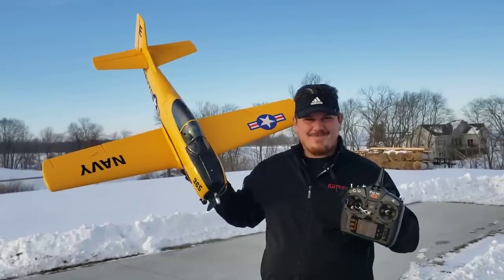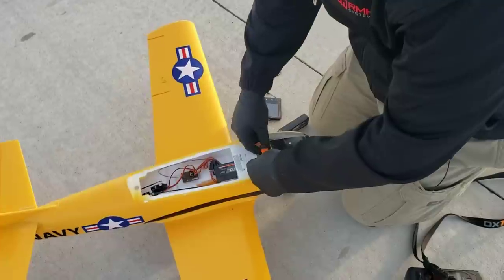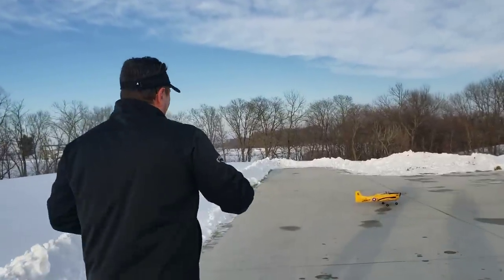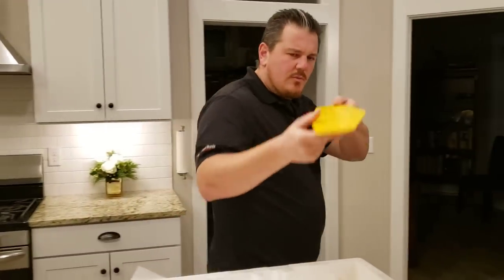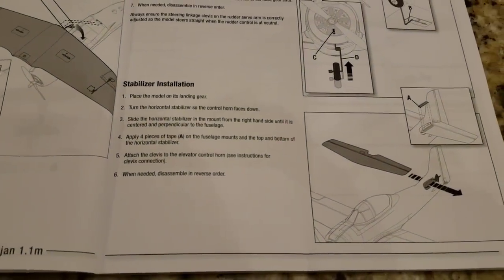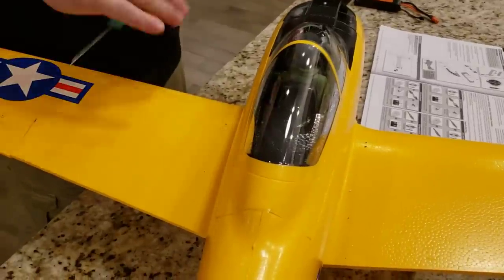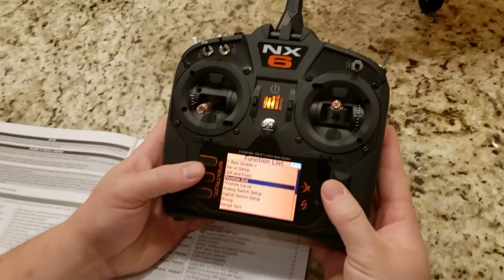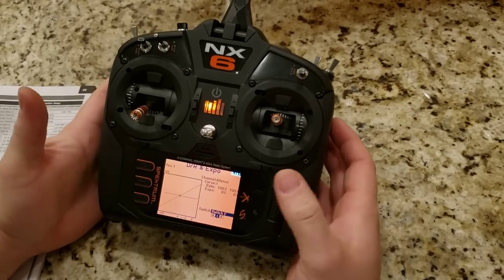E-flite - T-28 Trojan - 1.1m - Unbox, Build, Radio Setup, & Maiden Flights